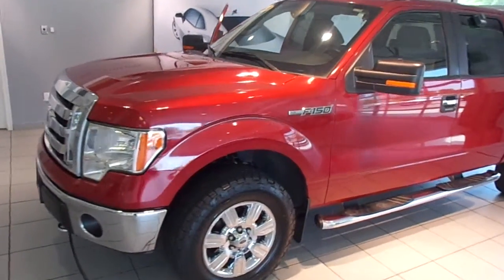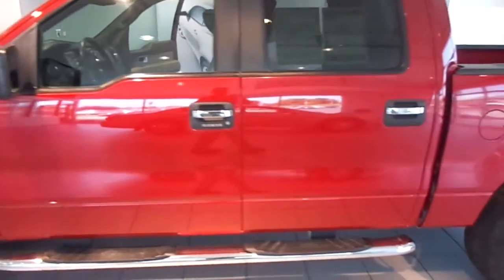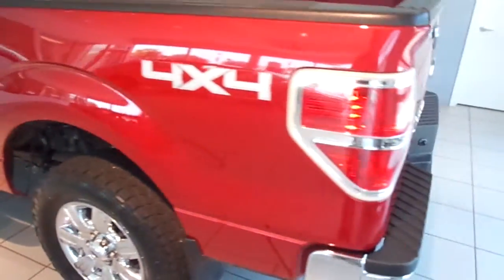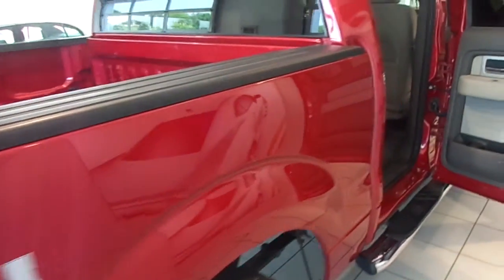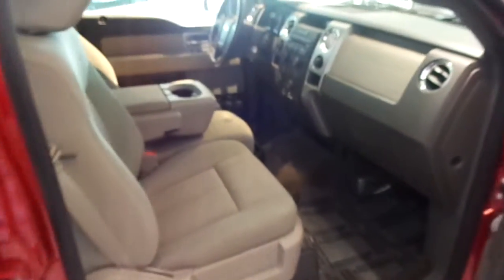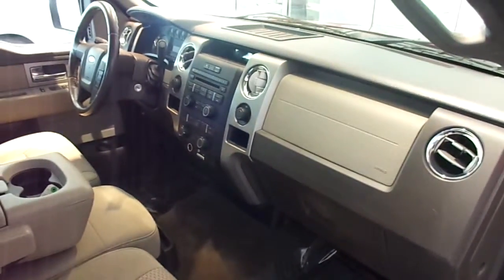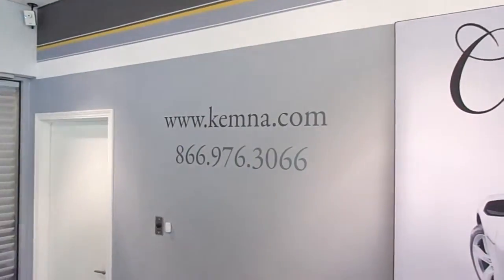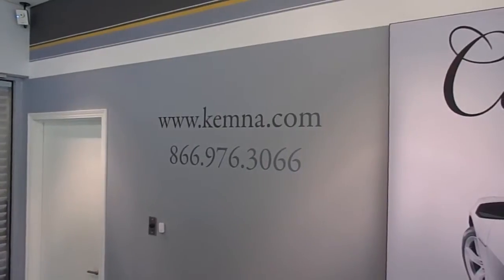2009 Ford F150 - Stock # 33121A - Kemna Algona